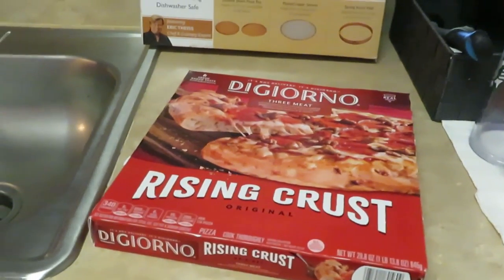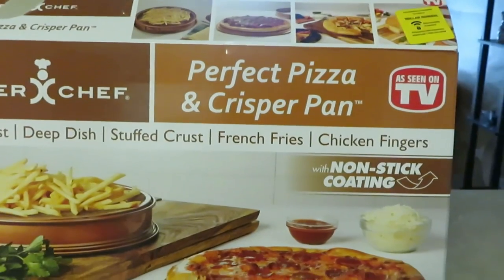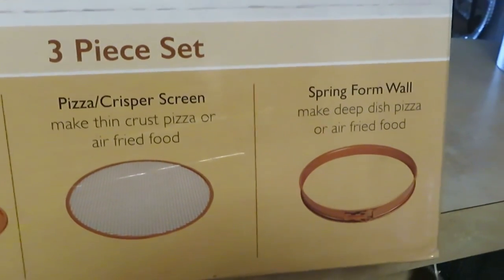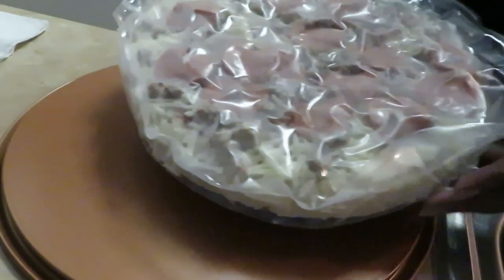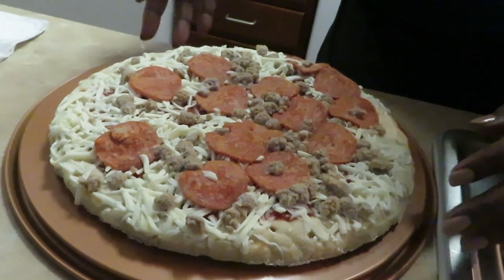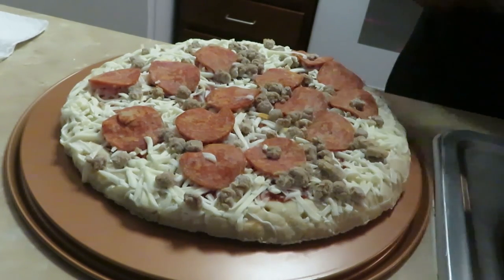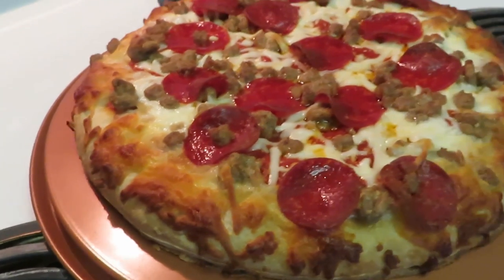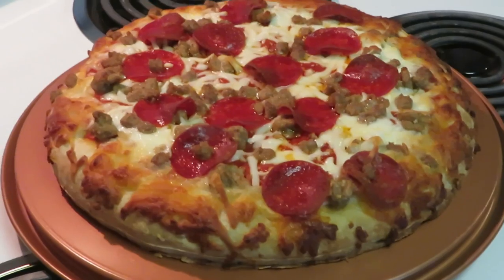DiGiorno | Pizza | Arickamisha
It's Saturday and it was time for lunch so I just threw a quick pizza in the oven for the girls.